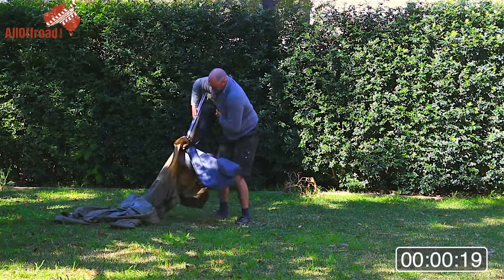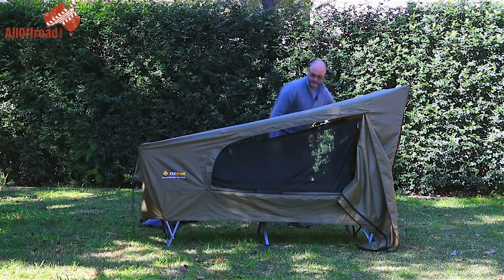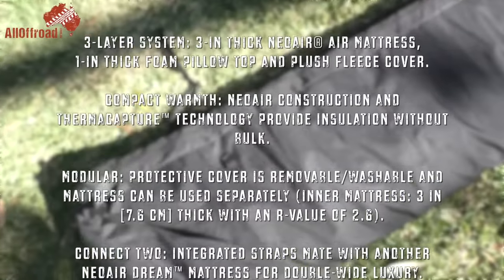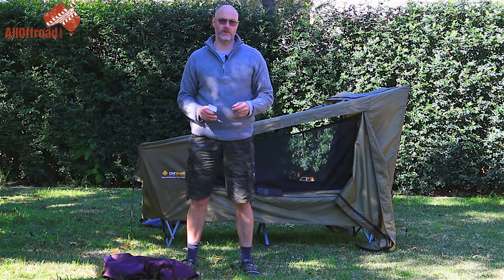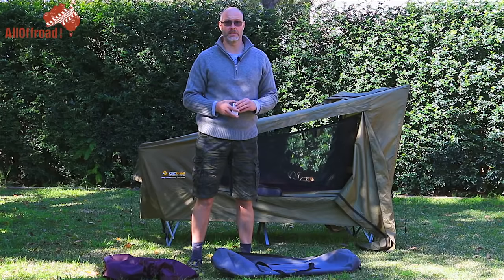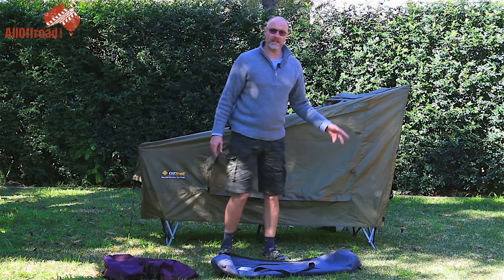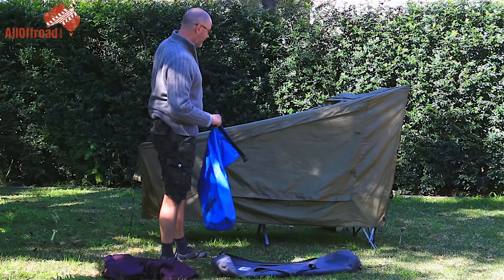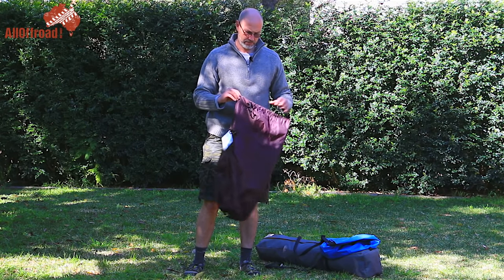OzTrail Stretcher Tent | Stretcher Cot | ThermaRest NeoAir Dream | Product Review | ALLOFFROAD #88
On request, I review what I found to be the best and quickest
sleeping platform for vehicle-based 4wd touring. The OzTrail Easy Fold Stretcher Cot paired with a ThermaRest Neo Air Dream.

I'm using this sleeping system now for the past four years on all
of my non-Family touring trips and found it incredibly comfortable and very quick to set up and pack down. I will show you in this video the Pro's and Con's and a couple of tips to make this the best sleeping system around.